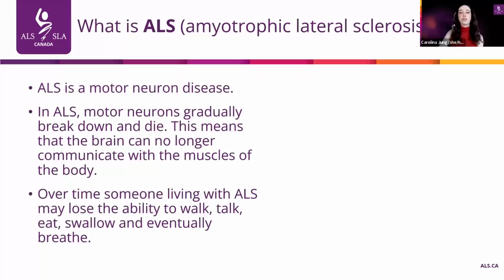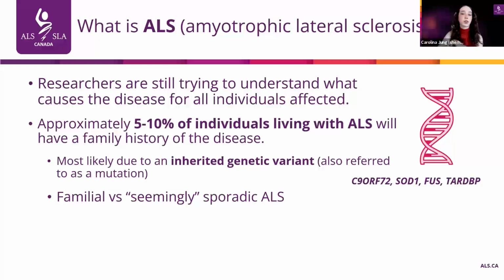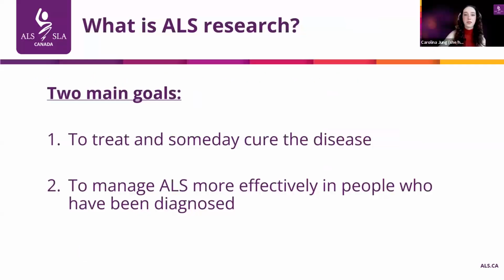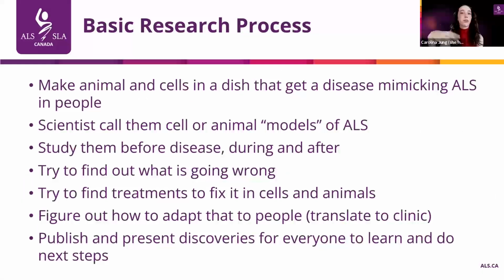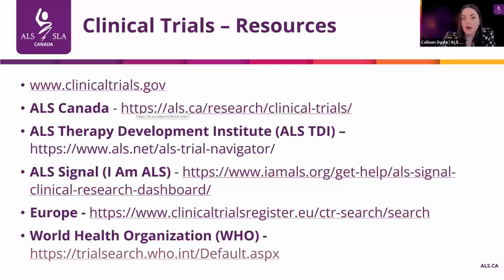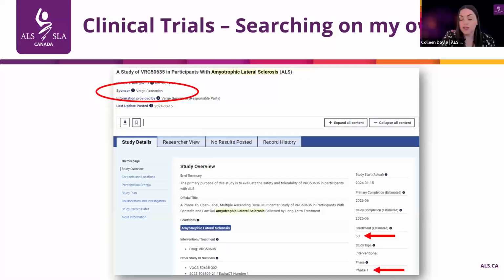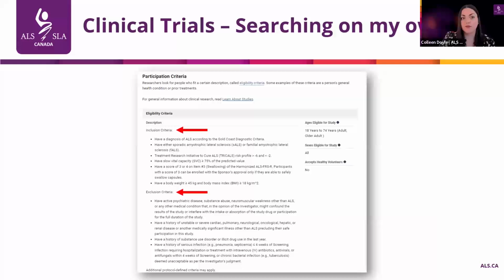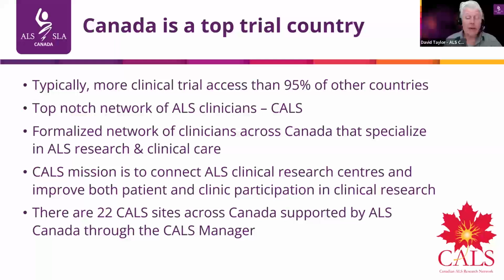ALS Research and Clinical Trials 101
Still have questions about ALS research, clinical trials, or drug development? Join us for our monthly Q&A drop-in session, available for people living with ALS, their families, caregivers, and anyone close to someone living with the disease who is seeking information or might have questions about ALS research and/or clinical trials.  The ALS Canada Research Team is available to answer any questions and help you find resources on these topics:

ALS research and clinical trial updates
Opportunities for participation in research
Clinical trial design and information
Drug development
ALS genetics
And more!

Drop in to have your questions addressed, chat with peers, meet the ALS Canada Team, and get access to research resources.